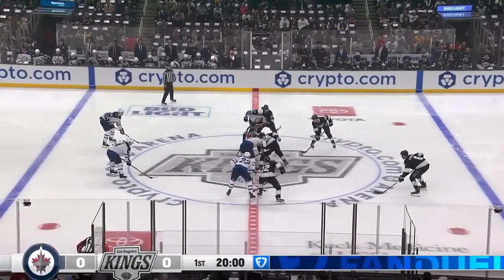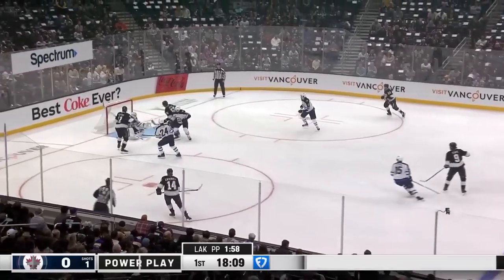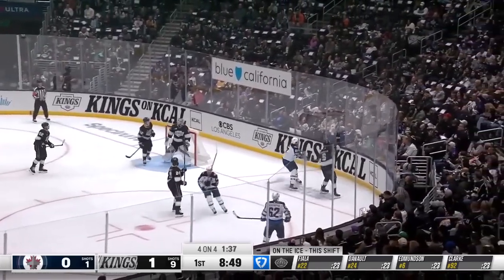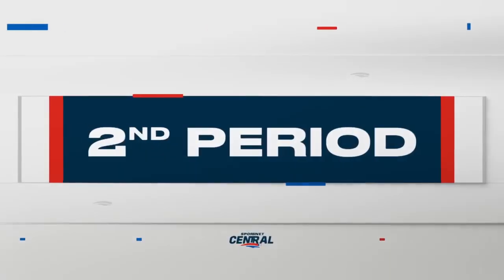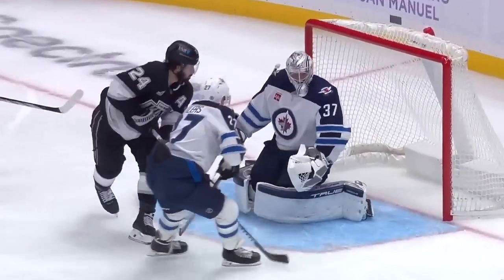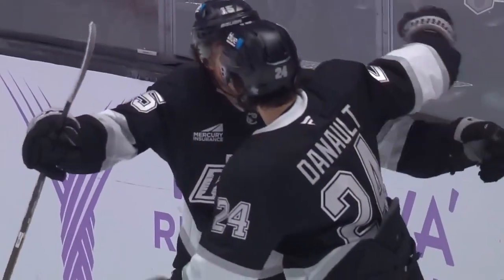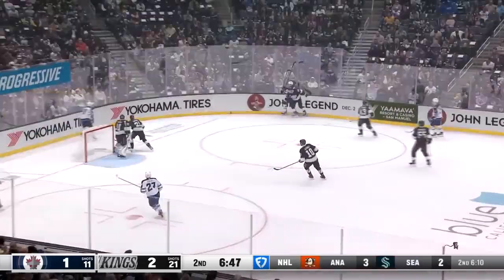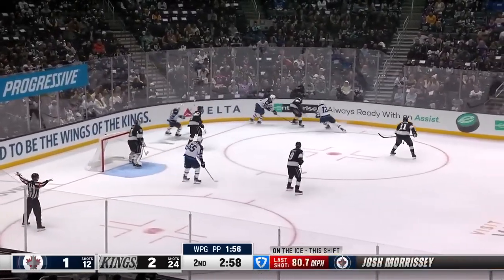NHL Highlights | Jets vs. Kings - November 27, 2024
Adrian Kempe and Anze Kopitar each tallied a goal and an assist, while Phillip Danault netted the game-winner to lead the Los Angeles Kings to a 4-1 victory over the Winnipeg Jets.